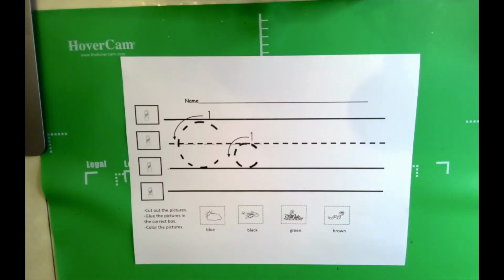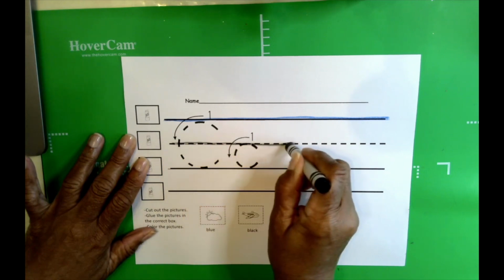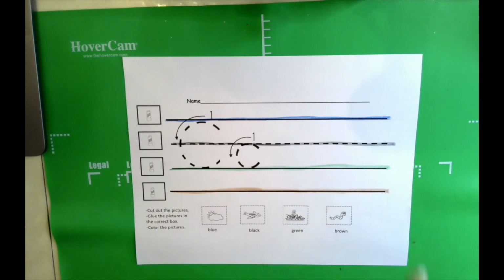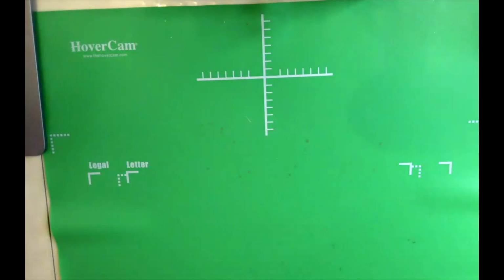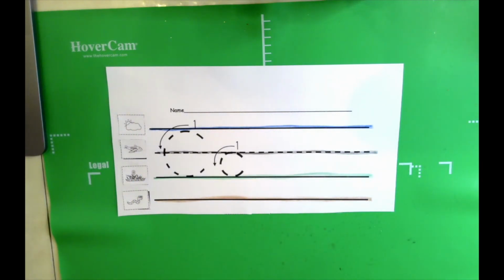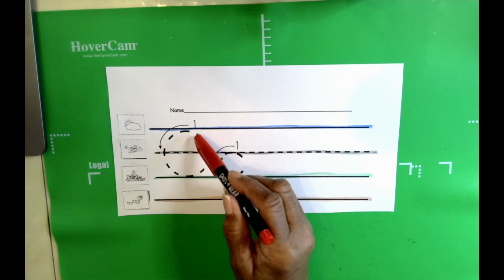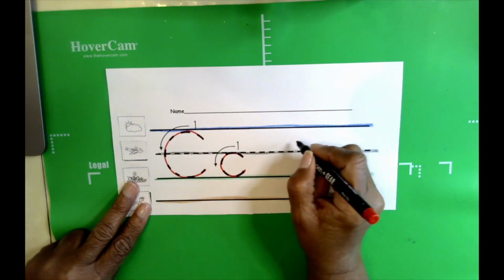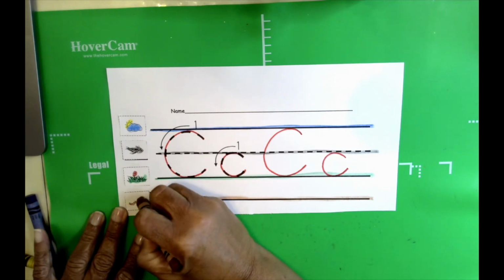Handwriting Practice (7) Cc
Your kiddos will learn about each line on the primary writing paper and how to position the letters on the grid as they improve their letter formation skills.